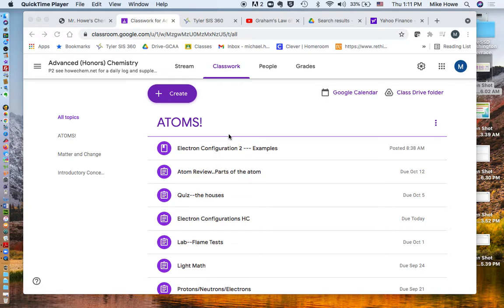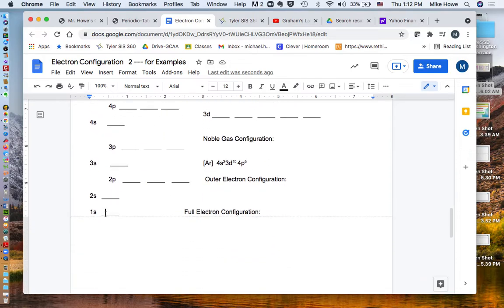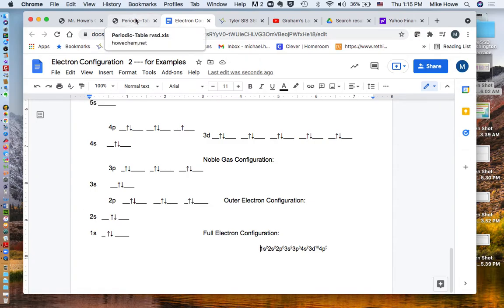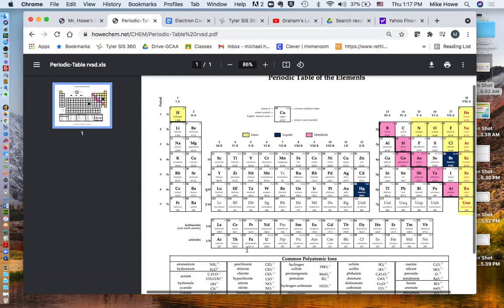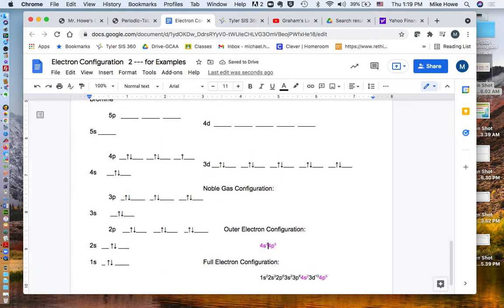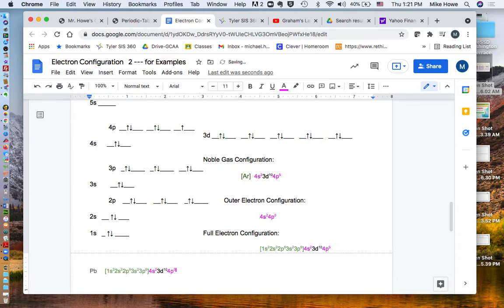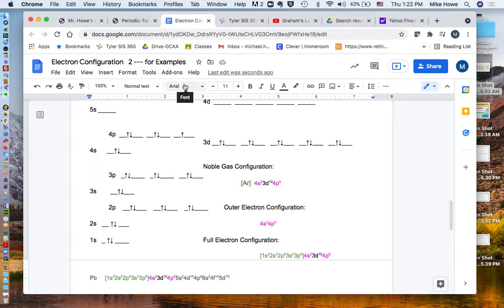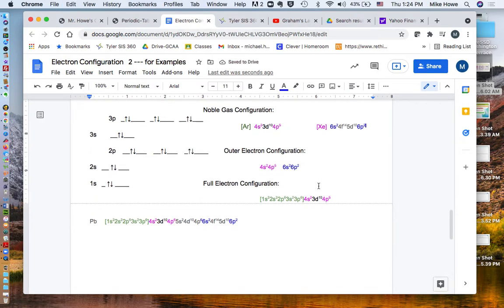electron configurations arrow diagram